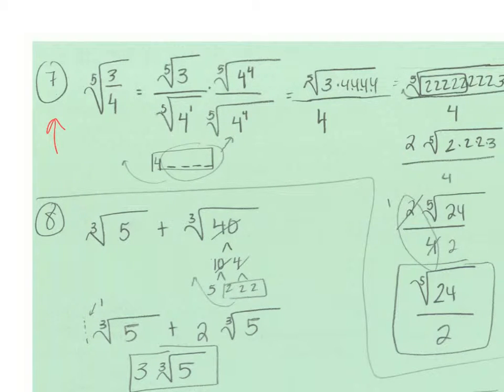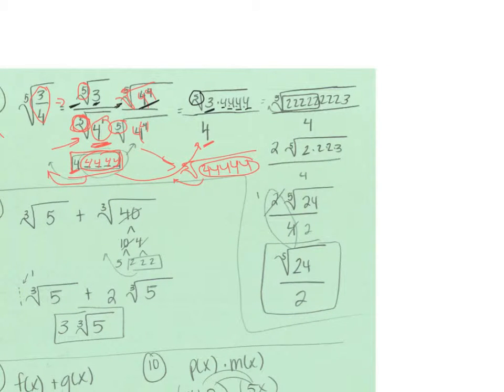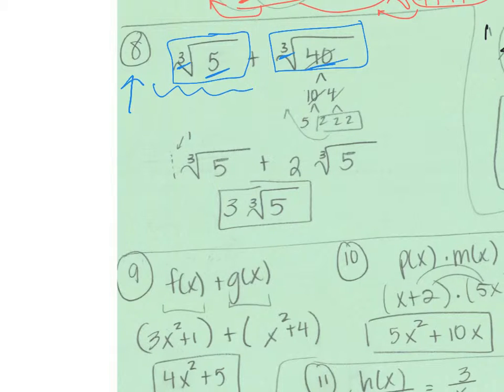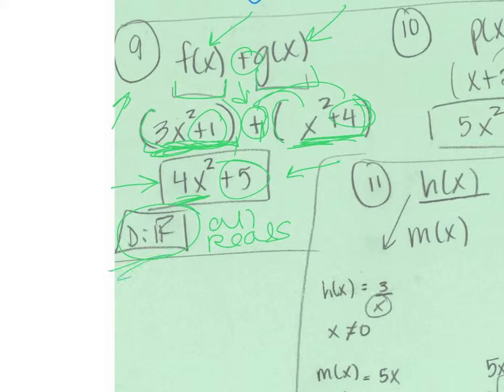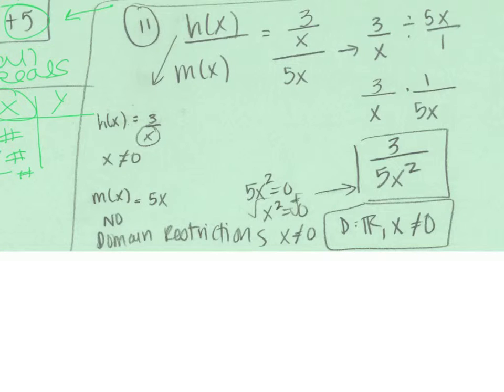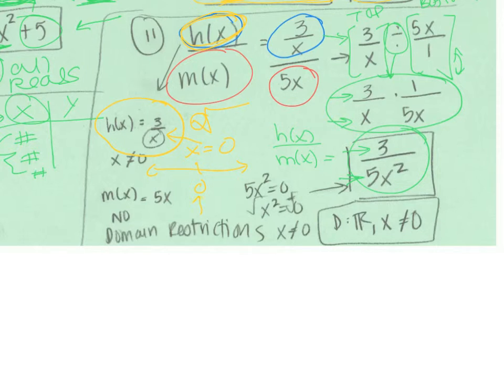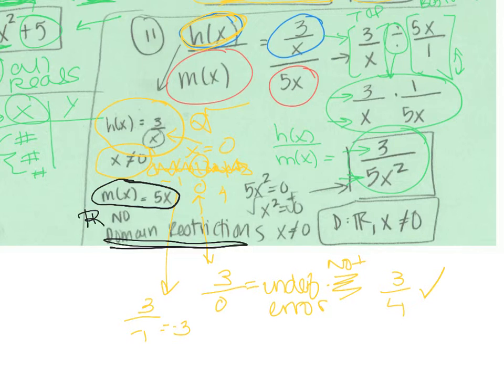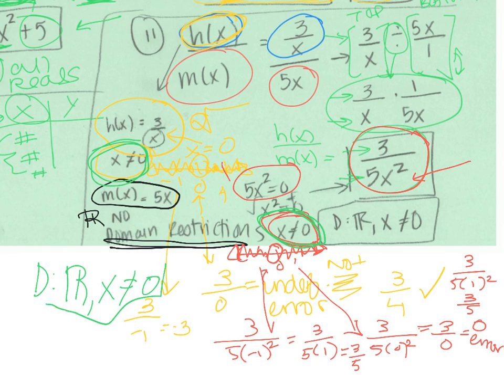6.1 - 6.3 study guide video #’s 7-11